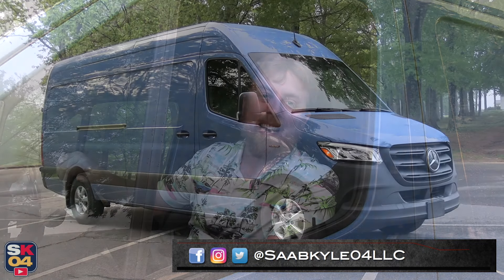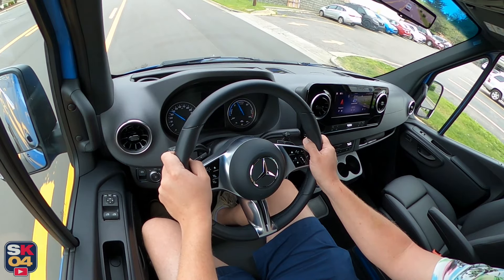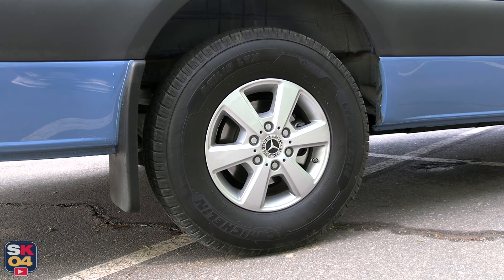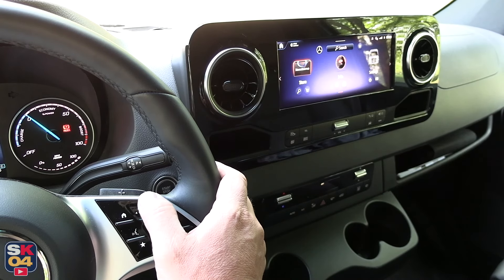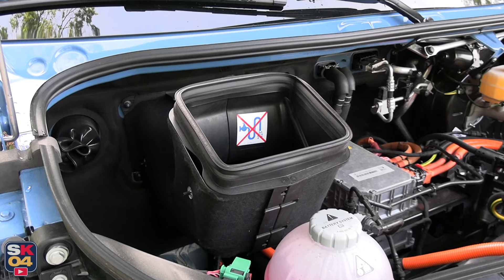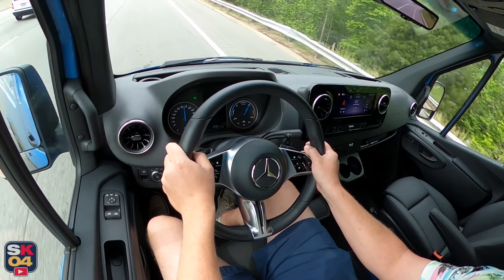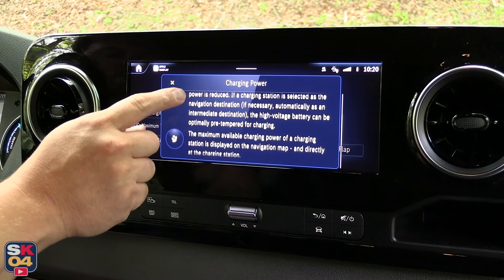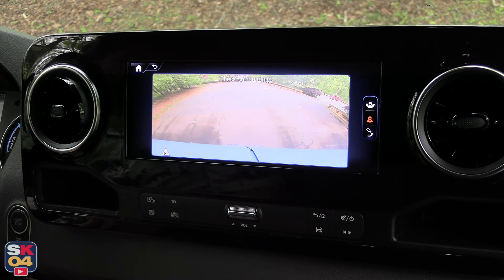2024 Mercedes-Benz eSprinter Cargo Van: Start Up, Test Drive & In Depth Review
In today's video, we'll be taking an in depth look at the 2024 Mercedes-Benz eSprinter Cargo Van!

Kyle